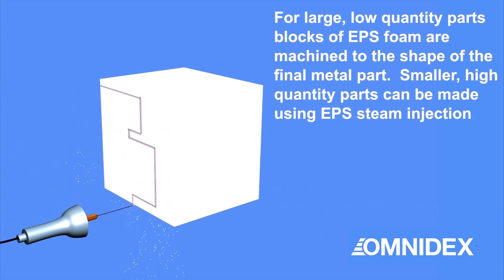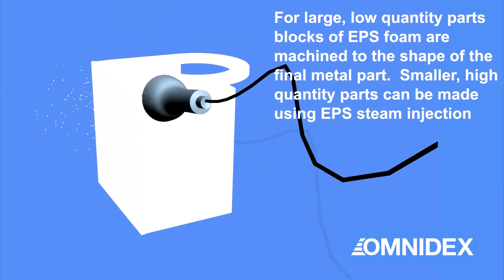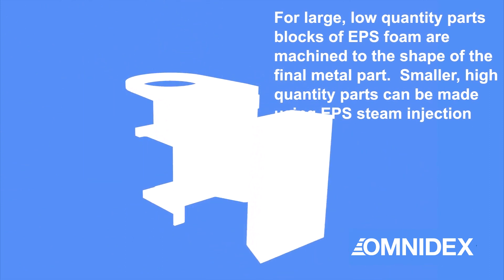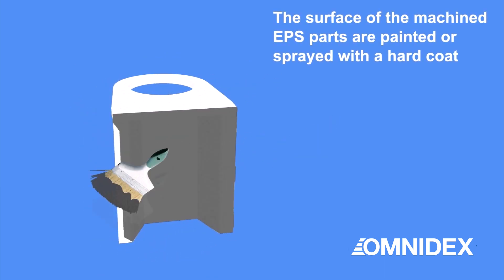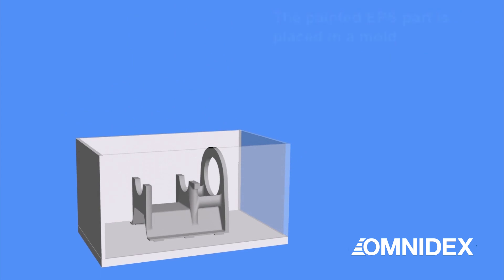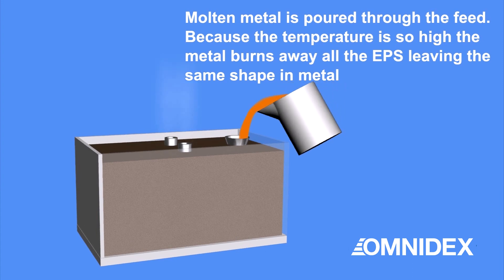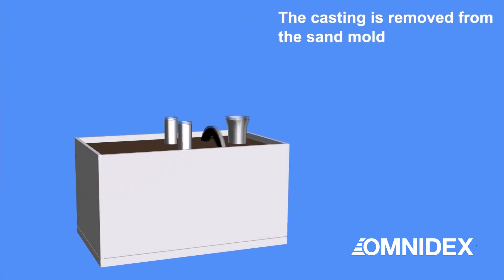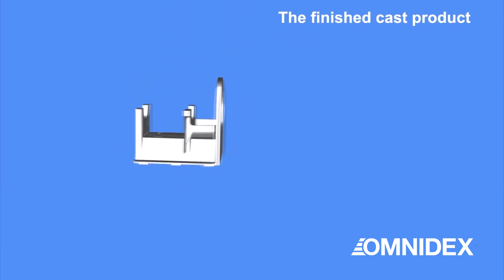Lost Foam Casting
This lost foam casting casting animation video shows the easiest and most essential way to understand lost foam casting!

Lost foam casting is all about pattern making, mould making, pouring, cooling and shakeout, reclamation, cleaning, fettling and finishing.

Omnidex is a lost foam casting specialist with over 15 years of experience in the field. What makes us stand out is our total commitment to quality – which is why we have just celebrated 10 years of ISO 9001 certification.